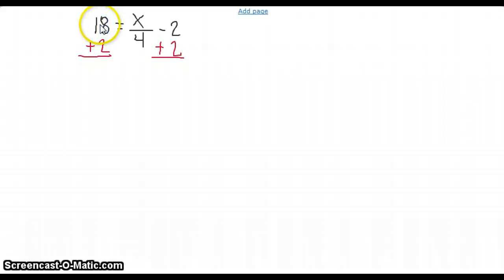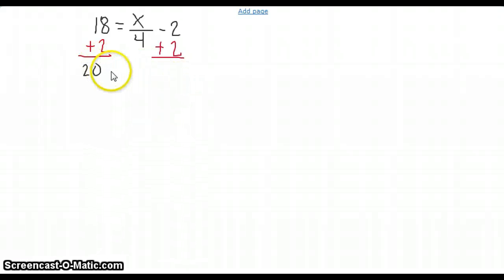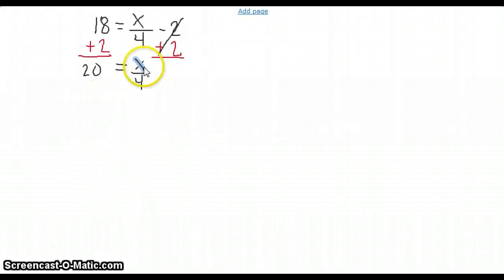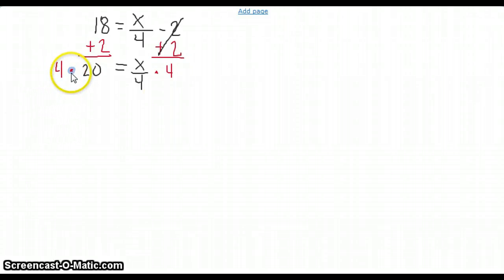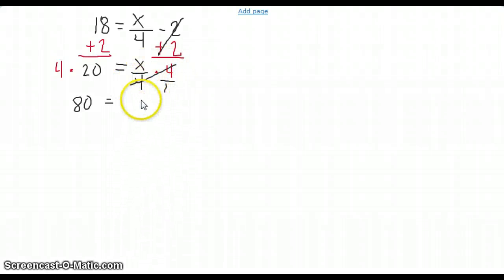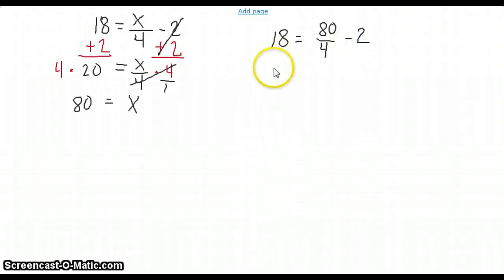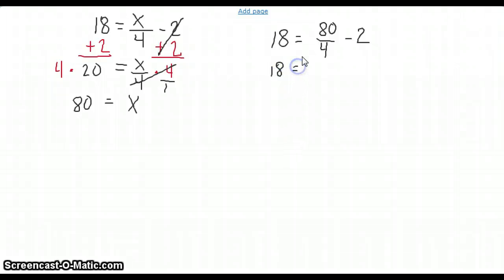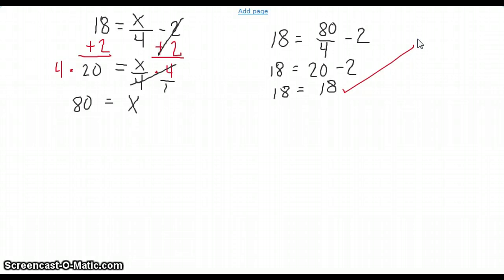Algebra Example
This is the steps for working through a basic algebra problem where the variable is in a fraction.